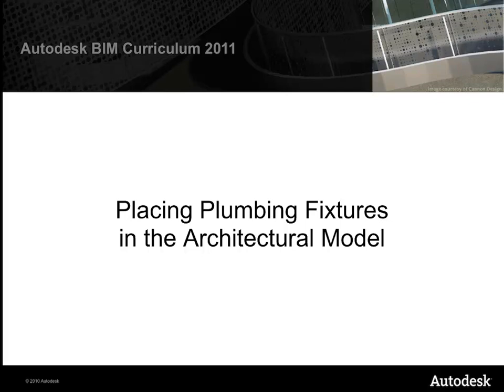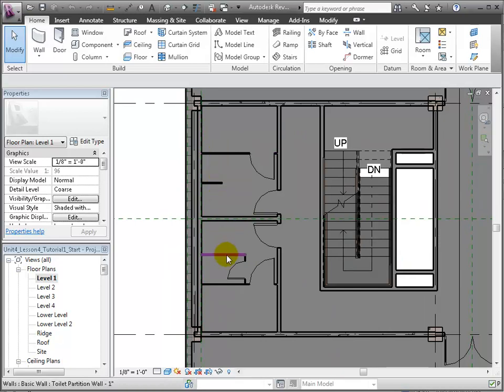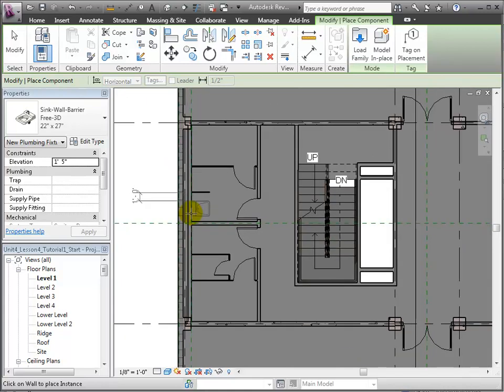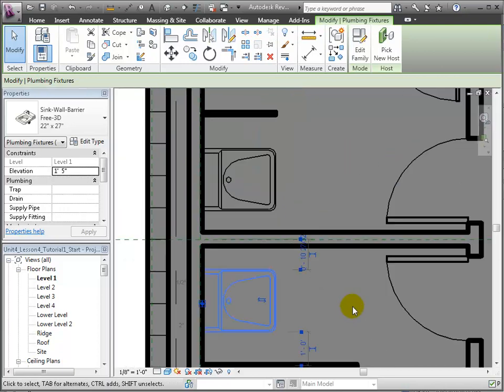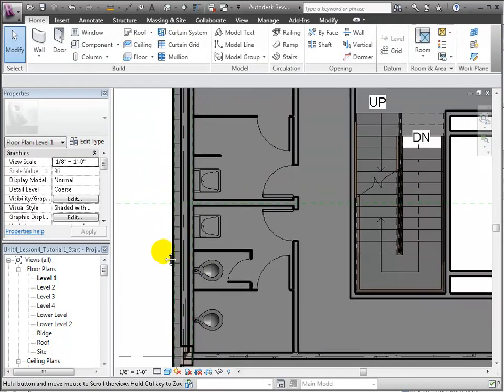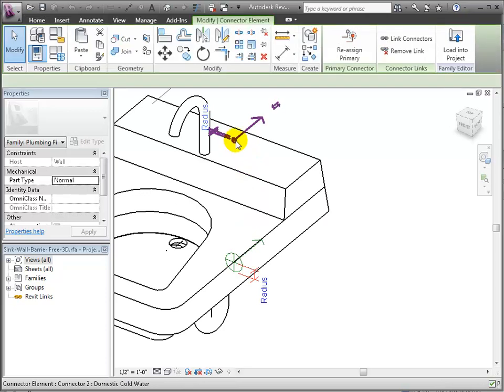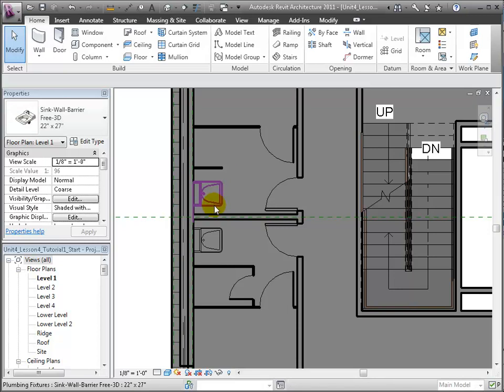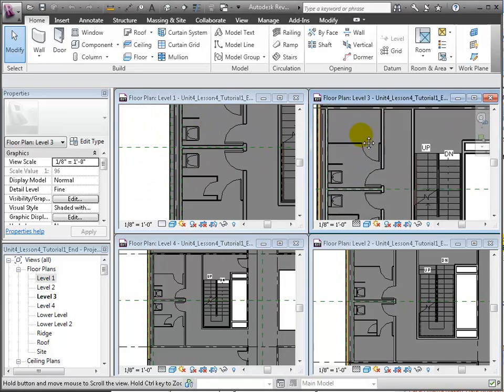Revit MEP - Placing Plumbing Fixtures in the Architectural Model